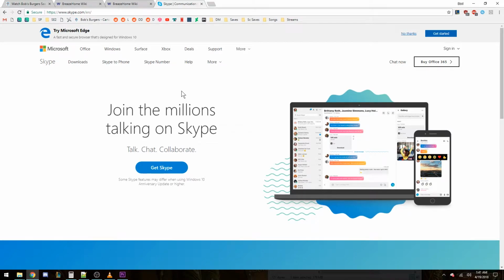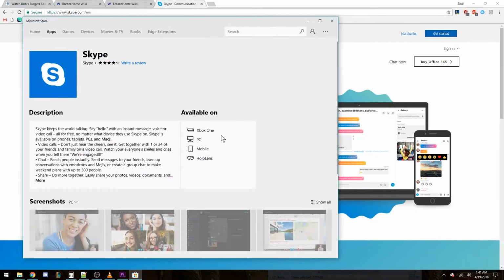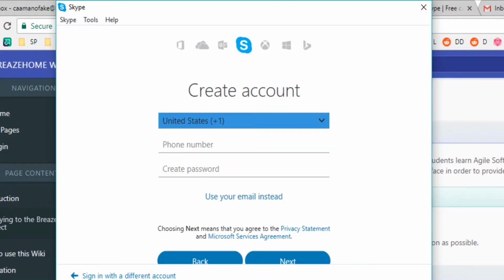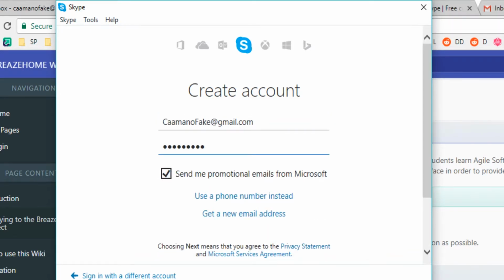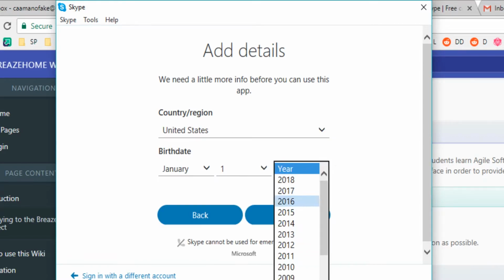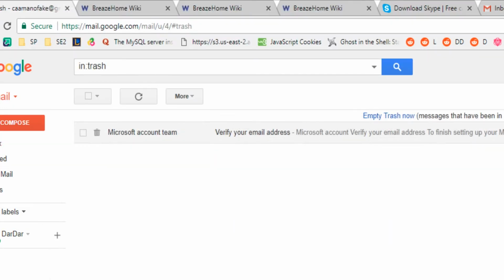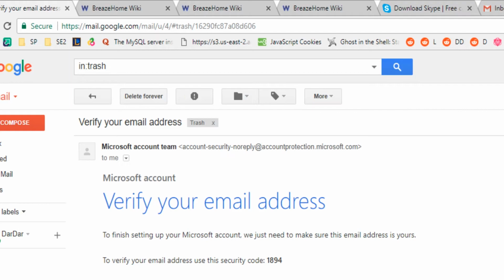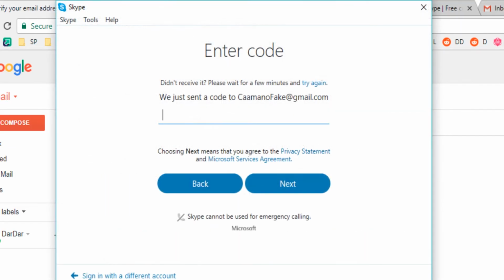Breazehome - Skype Tutorial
Installing, setting up account, setting up profile settings